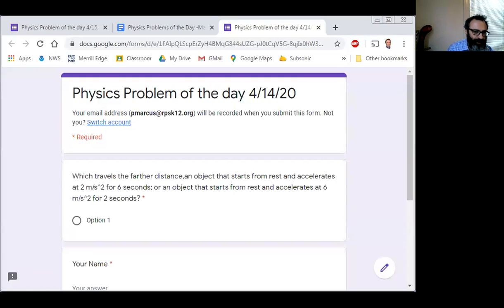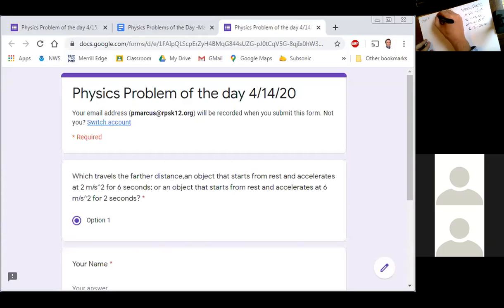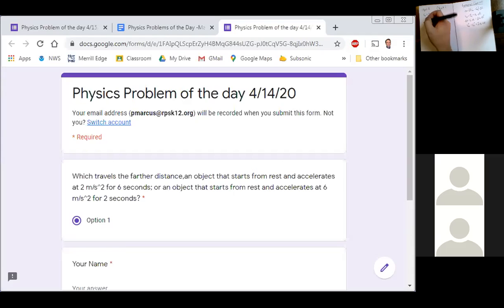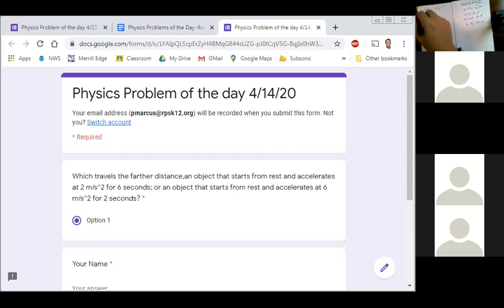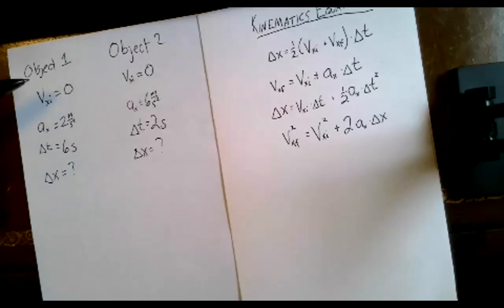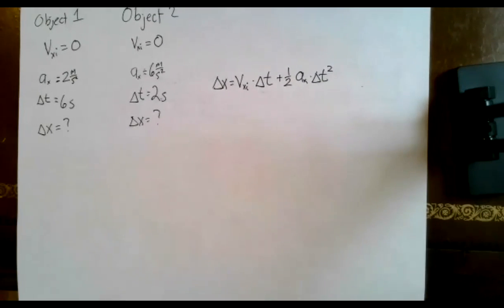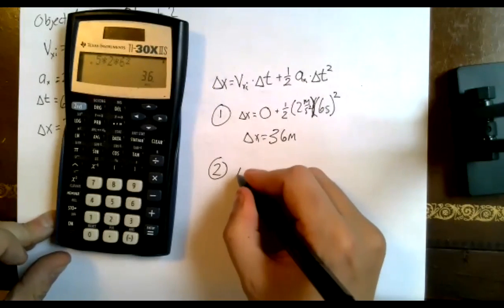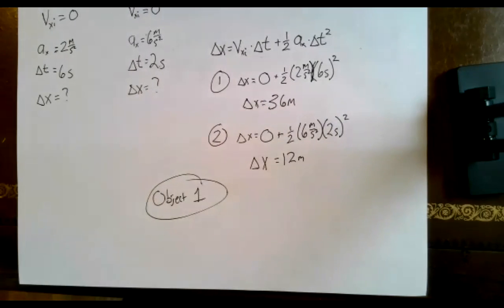Physics Problem of the day 4/14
Solution to:
Which travels the farther distance,an object that starts from rest and accelerates at 2 m/s^2 for 6 seconds; or an object that starts from rest and accelerates at 6 m/s^2 for 2 seconds?